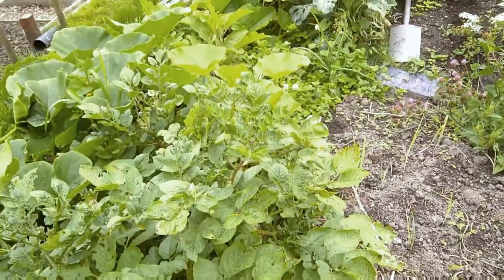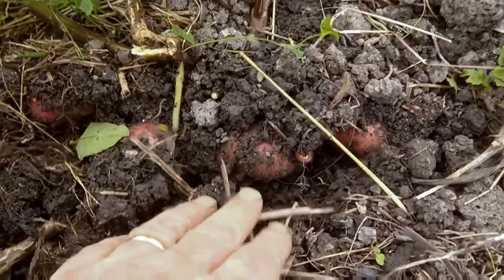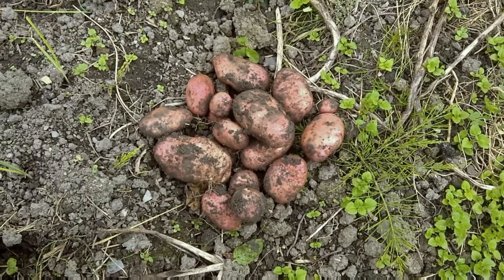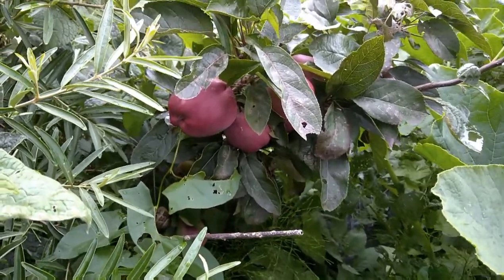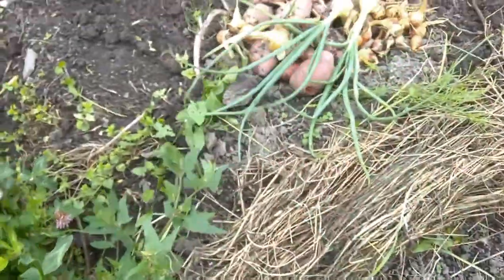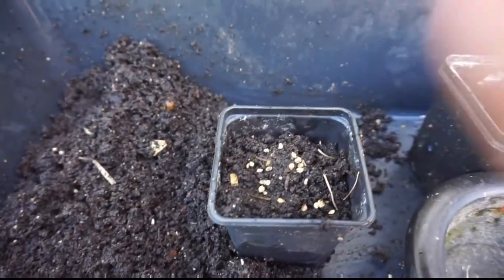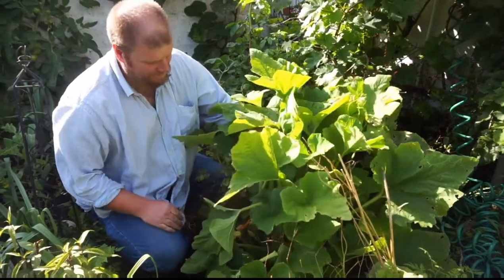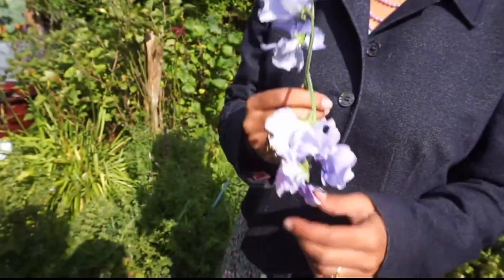Allotment Update with Fox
Harvesting Sarpo Mira potatoes (blight resistant), trying out a mystery apple (not very good), talking to a fox, then back to the house to potter  about in the back garden.